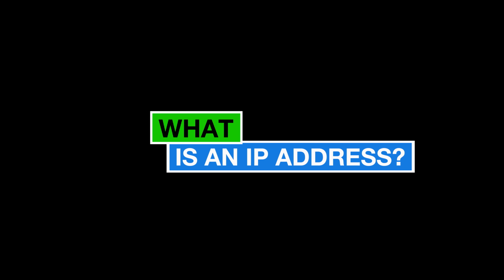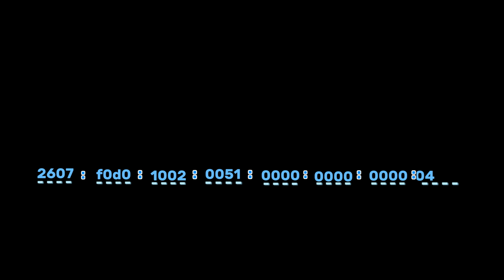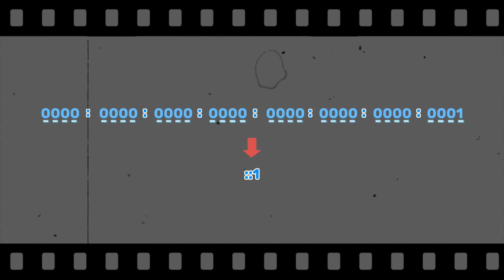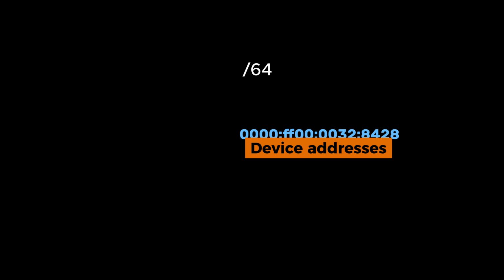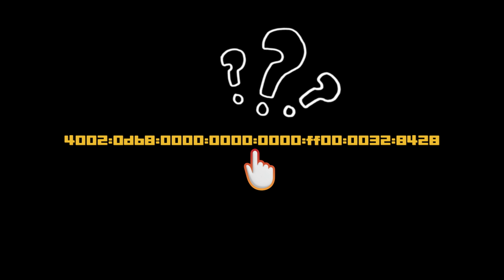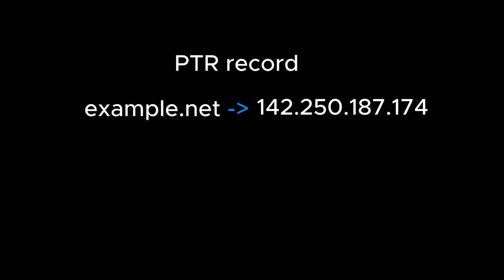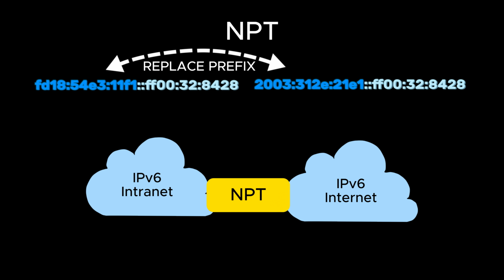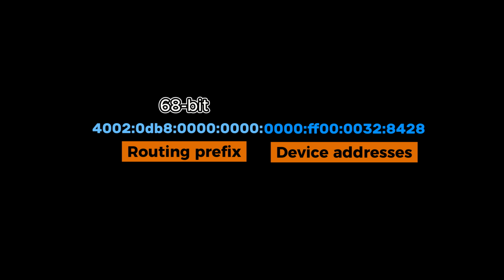Why IPv4 Won’t Die - Even Though IPv6 Is Old Enough to Drink!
With the growing shortage of IP addresses, is IPv6 the better solution?
Let's cover key topics like the pros and cons of IPv6,  NAT (Network Address Translation), NPT(Network Prefix Translation),  SLAAC(Stateless Address Auto-configuration), firewalls and the IPv6 impact on our networks, devices, tools and services.

Find out how IPv6 addresses the limitations of IPv4 and what it means for the future of the internet connectivity.